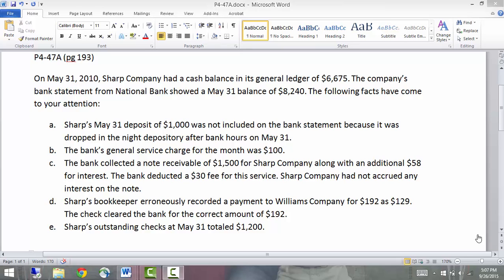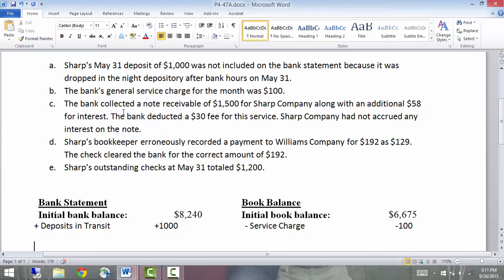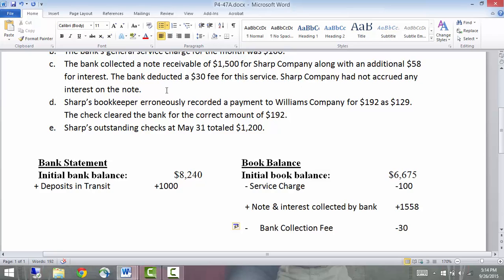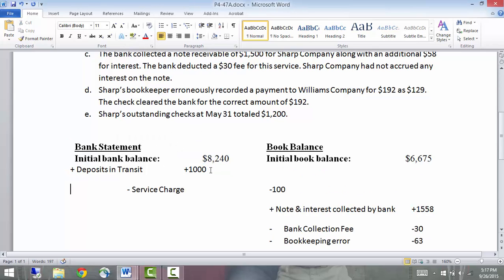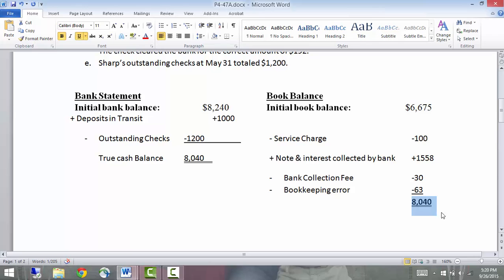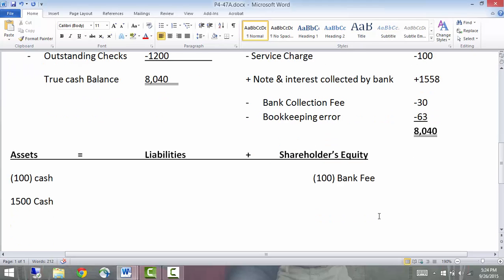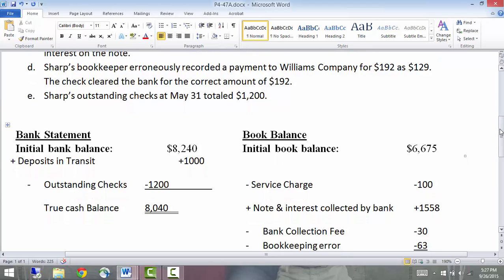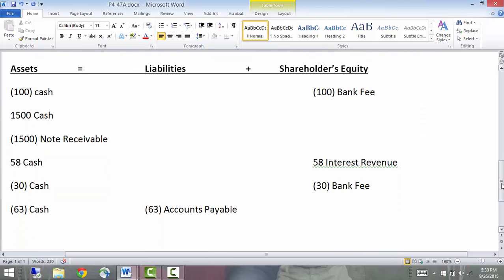P4-47A Bank Reconciliation